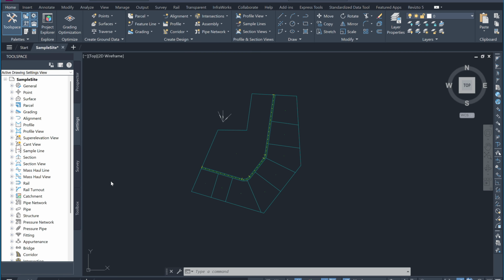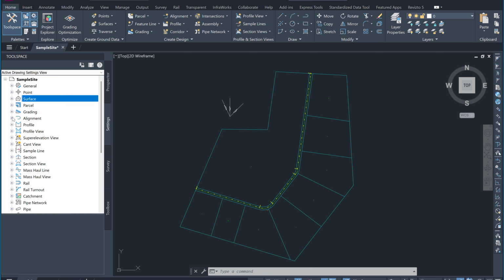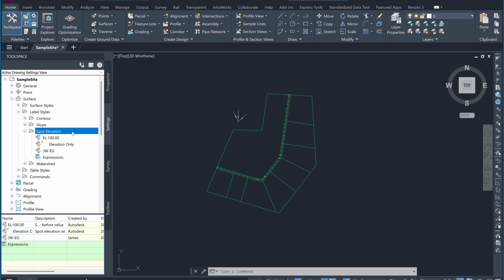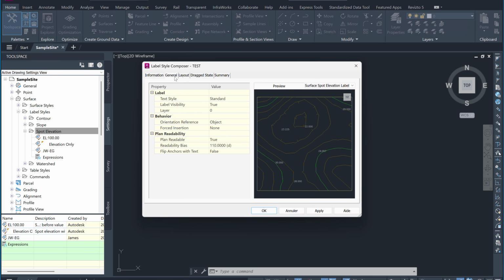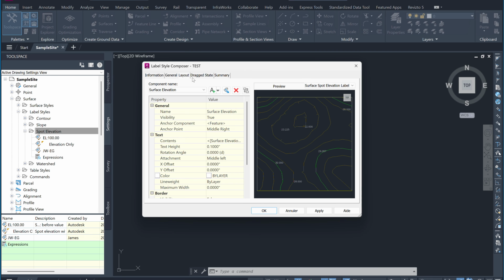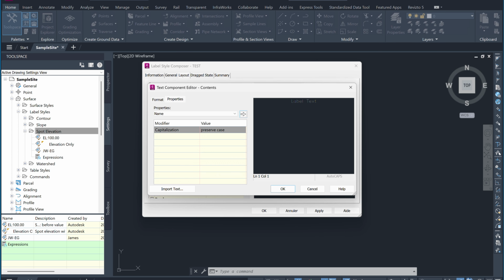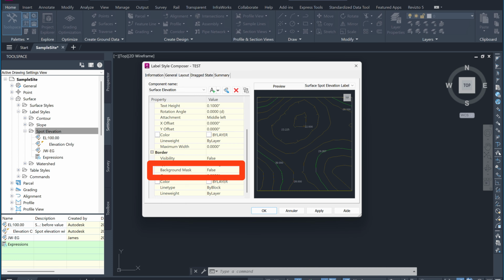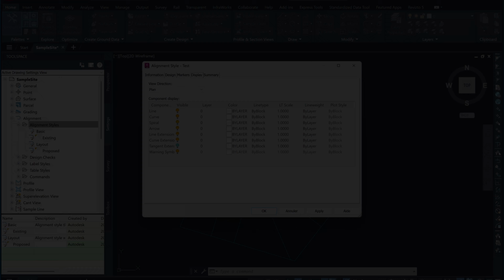Civil 3D Styles Explained: Label Styles & Object Styles for Beginners | Chapter 1 Part 2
🚀 Welcome to Part 2 of the Civil 3D for Beginners series!

In this lesson, you'll learn one of the most important concepts in Autodesk Civil 3D: Styles.

If you've ever wondered why your labels look different from everyone else's, why your surfaces display incorrectly, or how engineering firms create professional-looking plan sets, this tutorial is for you.

We'll break down Label Styles and Object Styles step by step, so you can confidently customize your Civil 3D drawings and understand how the software really works.

📚 In this video, you'll learn:

✅ What Object Styles and Label Styles are

✅ How Civil 3D styles control the appearance of objects

✅ How to use the Label Style Composer

✅ How to create your first custom Label Style

✅ Understanding the Text Component Editor

✅ Using Reference Text components

✅ Background masks and label readability

✅ Label anchors and attachment points

✅ Object Styles vs. Label Styles

✅ Best practices used by professional Civil 3D designers

Whether you're a student, civil engineer, surveyor, CAD technician, or just starting with Autodesk Civil 3D, this tutorial will help you build a strong foundation for future lessons.

📌 Part 2: Styles: Label & Object Styles (You're watching it now!)

More beginner-friendly Civil 3D tutorials are coming soon!

💬 Have a question or tutorial request?

I read every comment and use your suggestions to plan future videos.

📤 Share it with classmates or coworkers learning Civil 3D